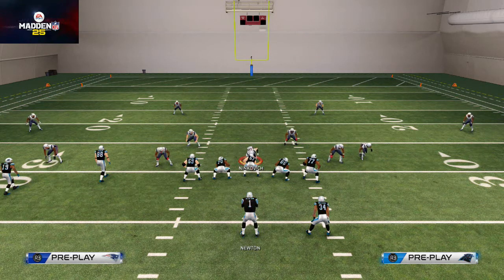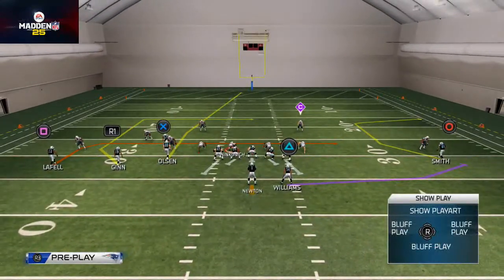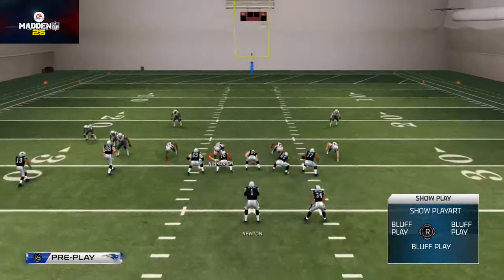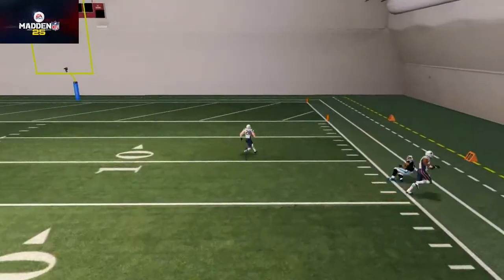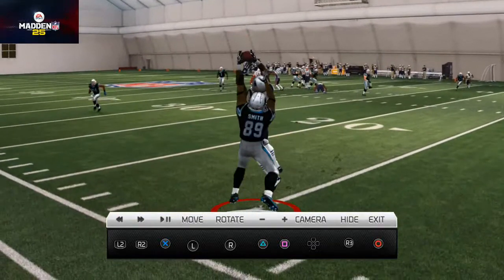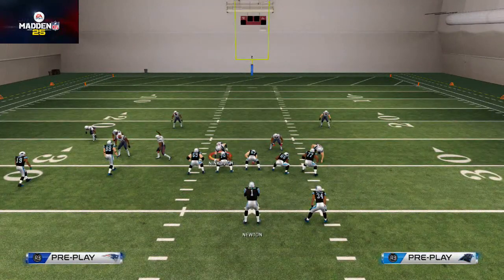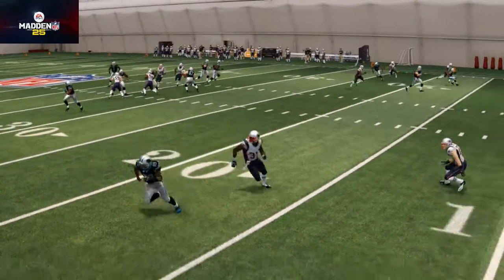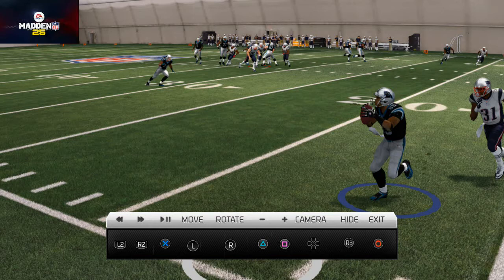Madden 25 Tips - How to Get Better at Madden: How to Throw a Bullet Pass in Madden